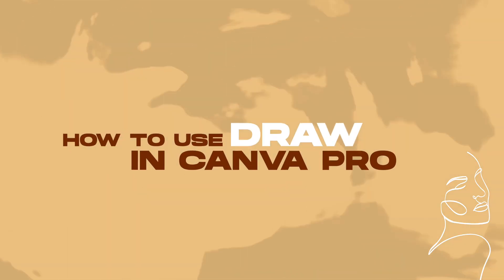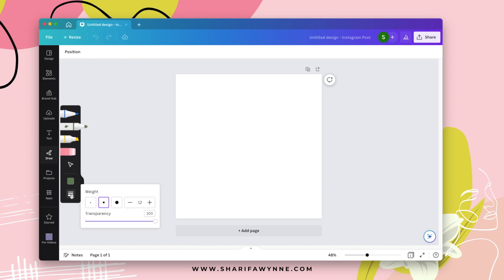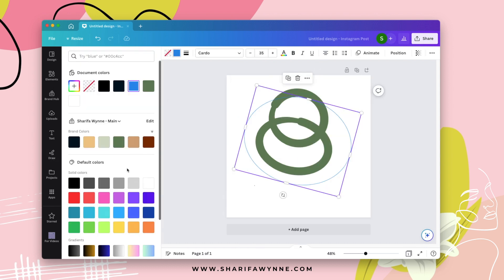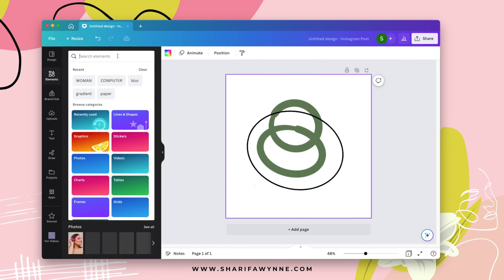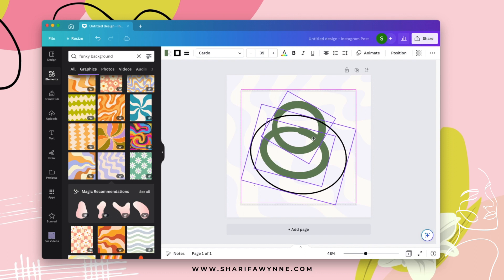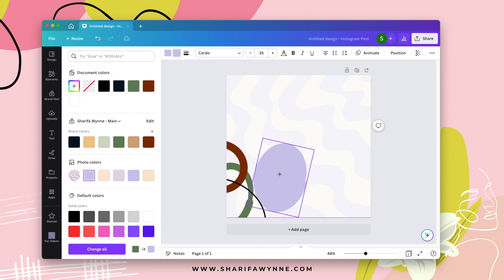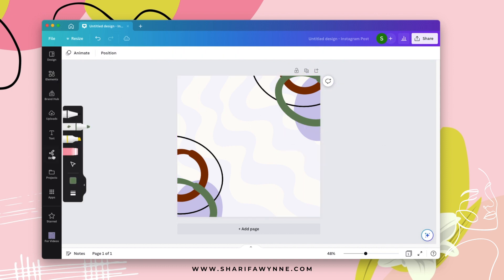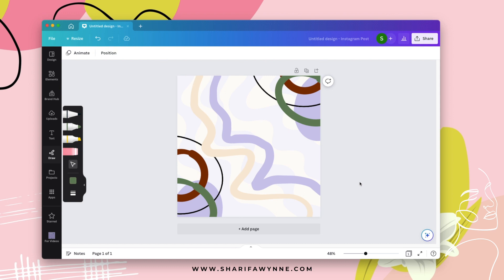Using the Canva Draw Feature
In this video, I share with you how I used Canva Draw to create a unique background design.